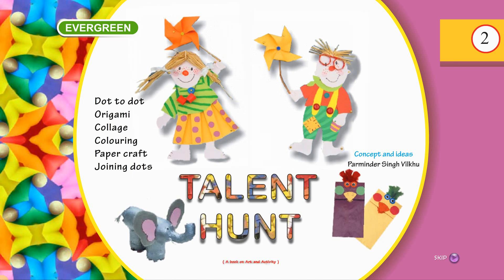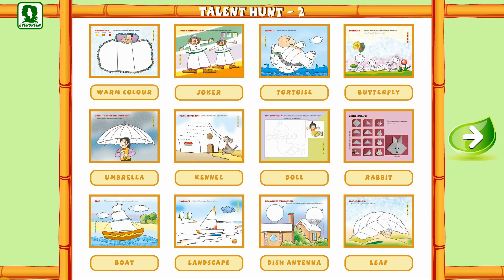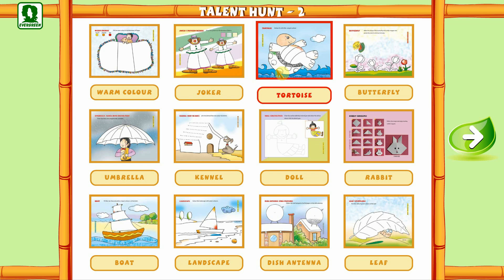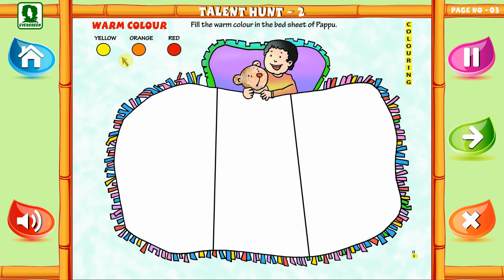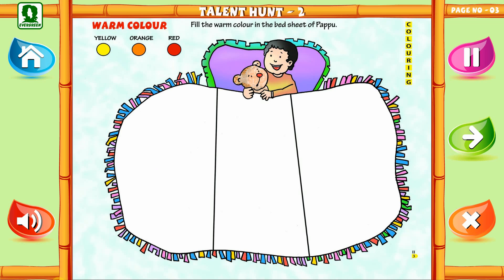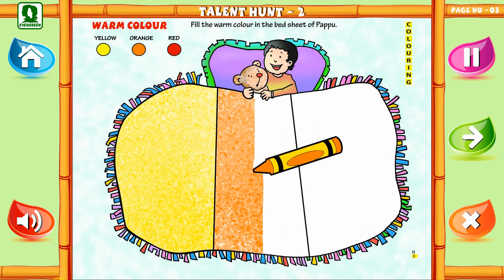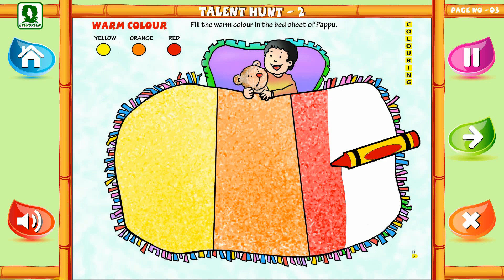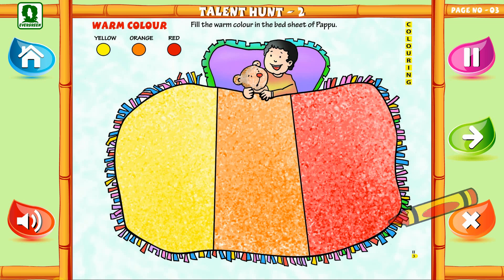Evergreen Publication Evergreen Talent Hunt Class 2 - Multimedia Demo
EVERGREEN TALENT HUNT

The book includes colouring, drawing and painting, stepwise
photographic method and paper folding. The large
variety of activities has made the series immensely
interesting. Its greatest advantage is that while the child is
engrossed in the creative learning, these activities develop
his power of imagination.